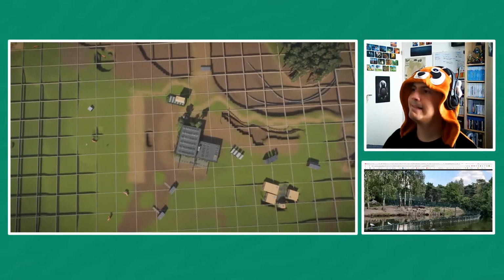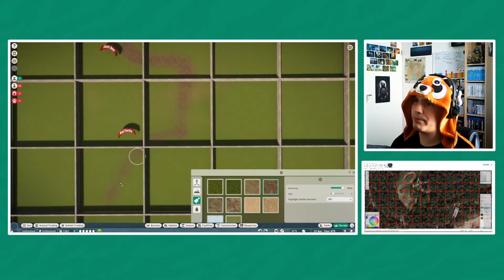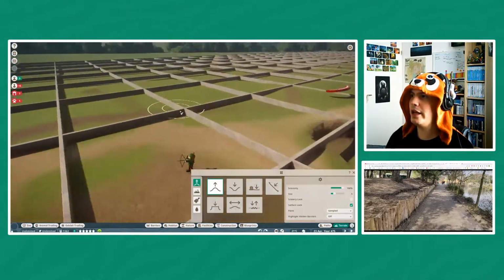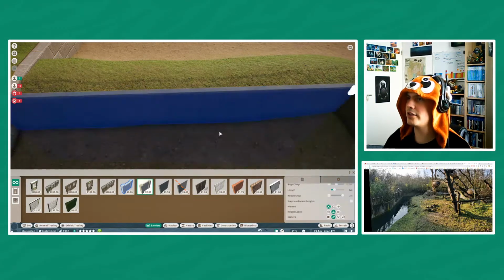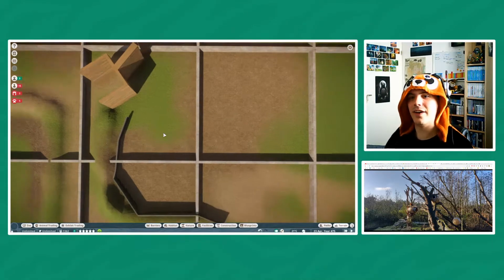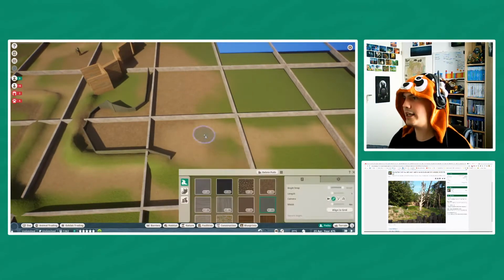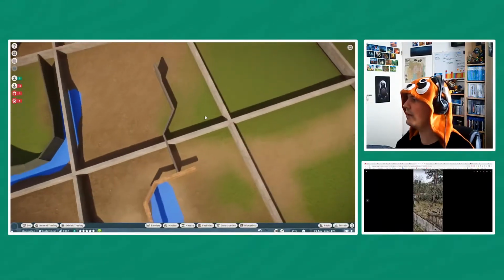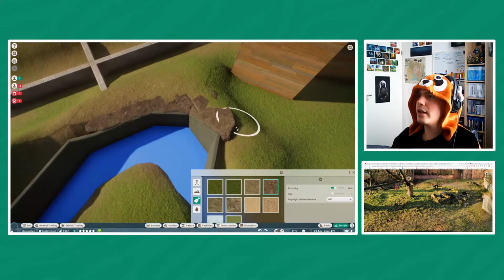Making the Red Panda Habitat - LIVE! (Building the Beekse Bergen)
Today it's International Red Panda day! And because these wonderful little animals are my favorites, I want to do something for the occasion, so we're skipping ahead a bit in the park and will start to work on their habitat, live!
I'll be streaming most of the day, possibly even in the evening depending on how I feel. Hope I'll see you there!

My channel isn't big enough to do a fundraiser, but it you can always donate to the Red Panda Network to help these animals in the wild!

I also have a list of all the Steam Workshop items I have used in the zoo: